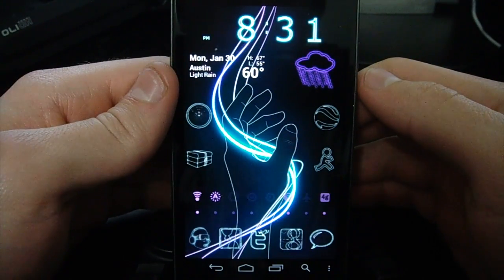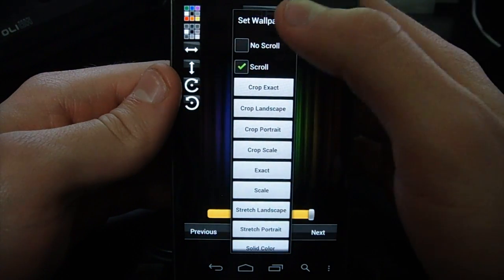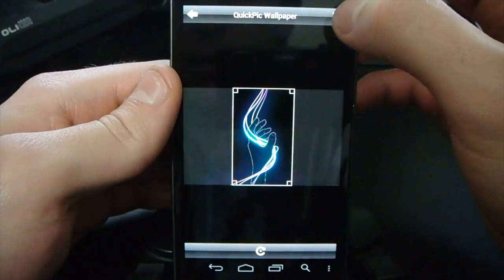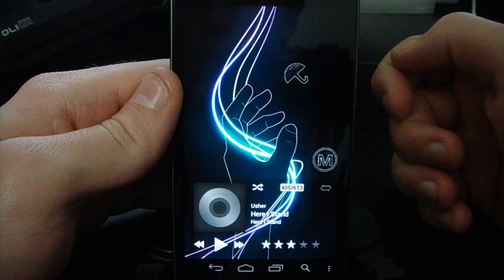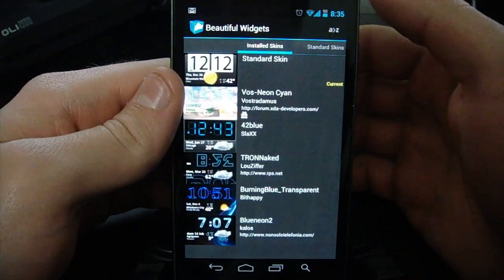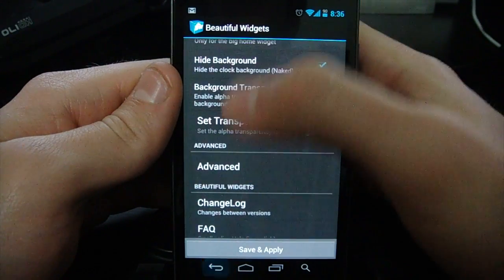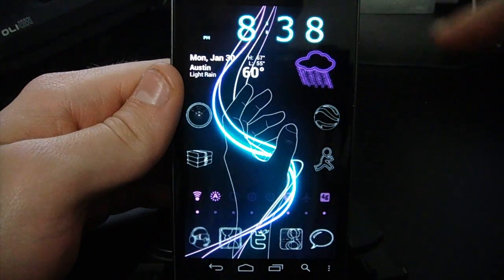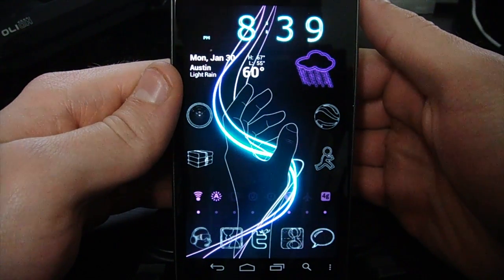How to Theme Android for Dummies